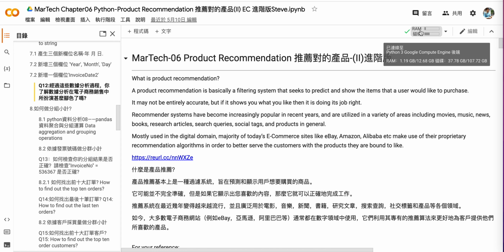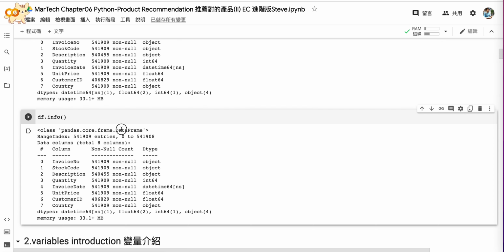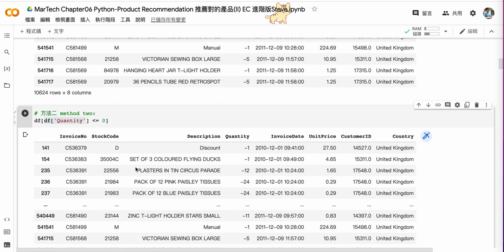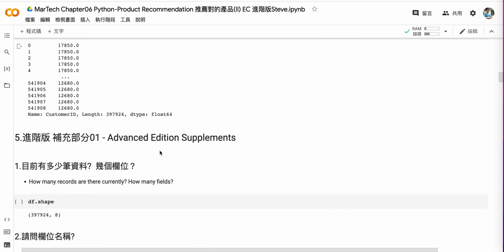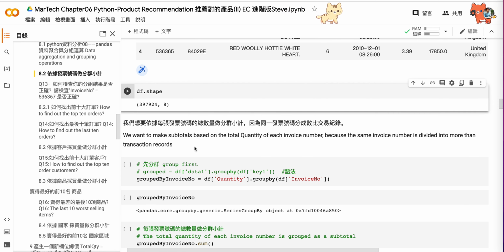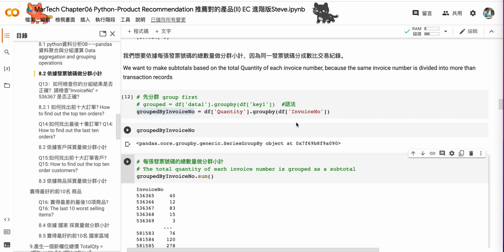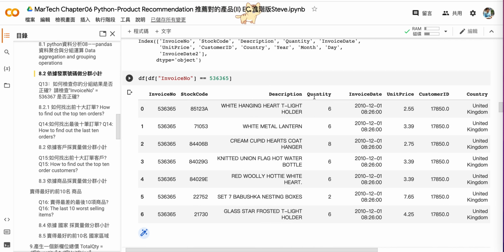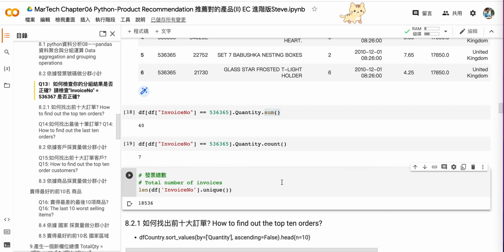MarTech 06 Product Recommendation 推薦對的產品 II進階版07